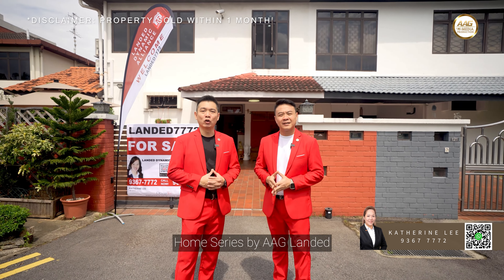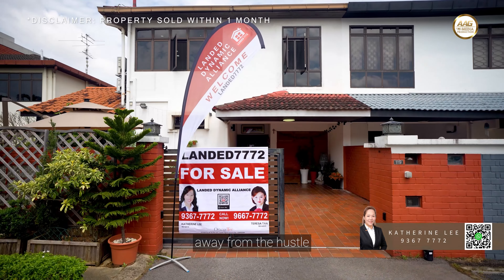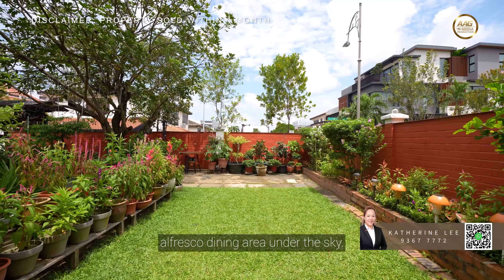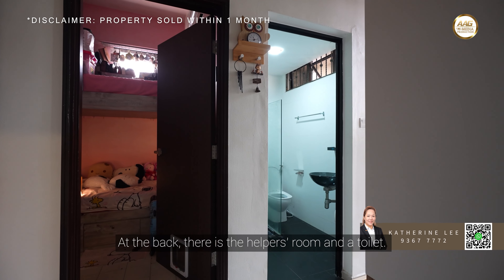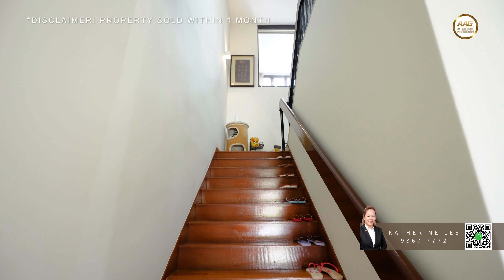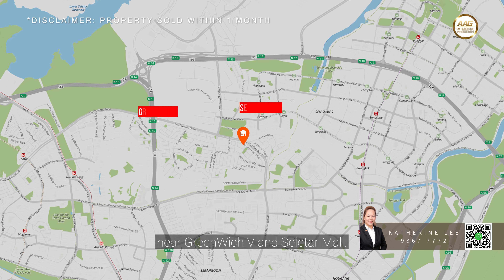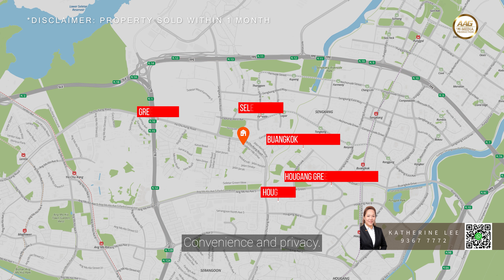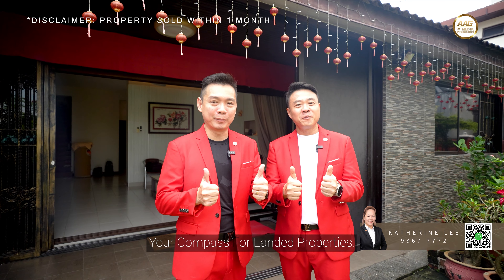Singapore Landed Property Home Tour | Semi-Detached @ Seletar Hills Drive | Sold By Landed 7772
- Your Compass For Landed Properties

Kindly contact the Featured OrangeTee & Tie AAG Agent: Katherine Lee